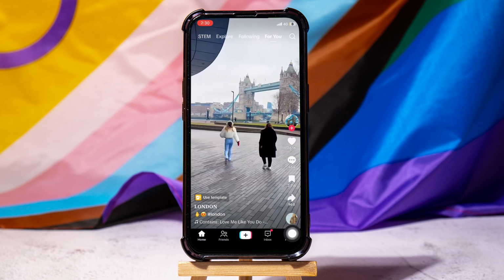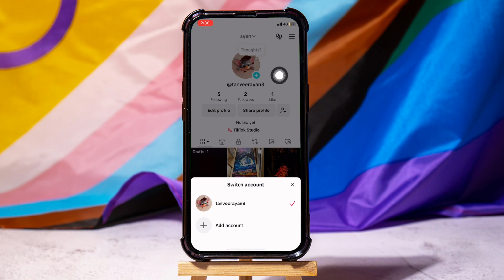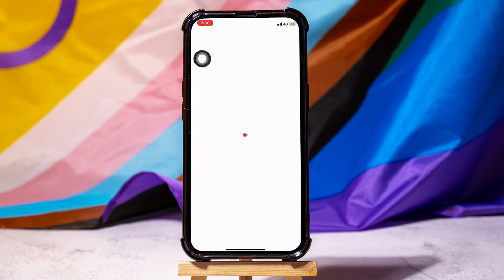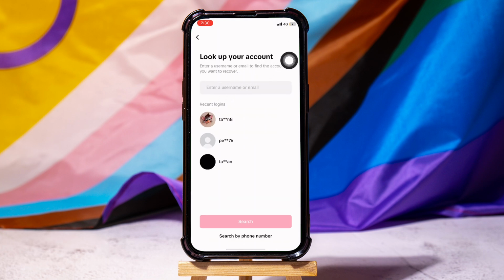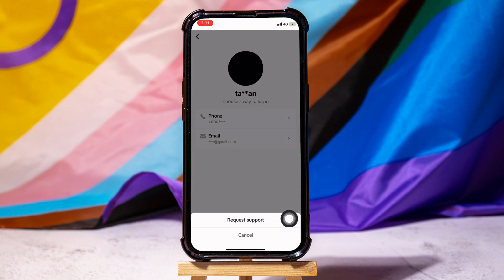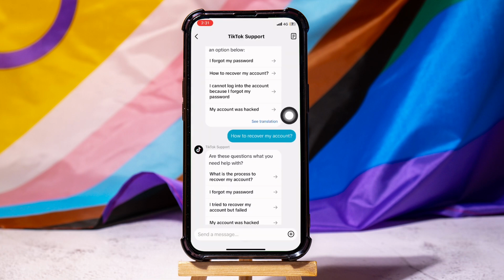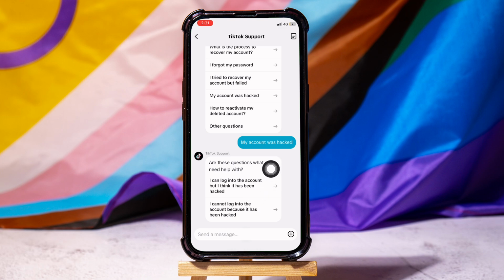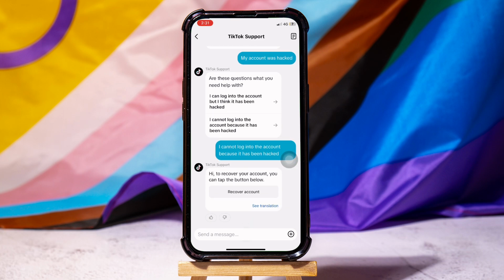How To Report Hacked Tiktok Account 2025 (iPhone & Android)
Ever had that gut-wrenching moment when you realize your TikTok account might be hacked? I’ve been there, and it’s seriously stressful. In this video, I’m sharing a step-by-step guide on how to report a hacked TikTok account quickly and effectively. Whether you’re dealing with unauthorized posts, weird messages, or just locked out, I’ve got you covered. I’ll walk you through the process of recovering your TikTok account, securing your data, and ensuring your privacy is protected. Plus, I’ll share some crucial tips on how to prevent future hacks and keep your TikTok safe. If you’re struggling with a compromised TikTok account, this guide is your go-to resource. Let’s get your account back and make sure it stays yours!